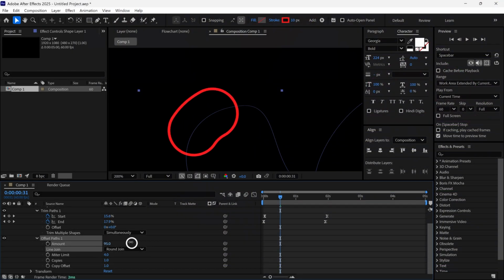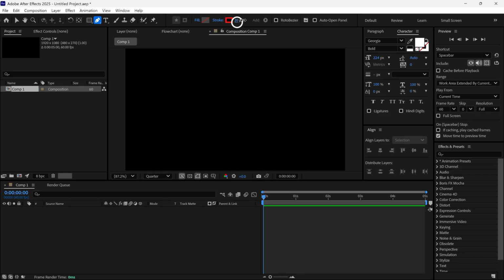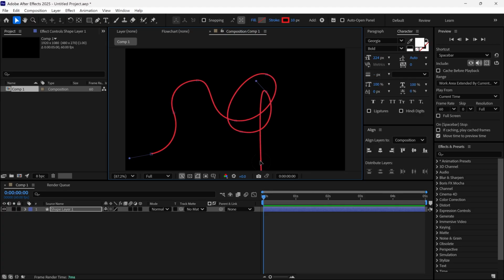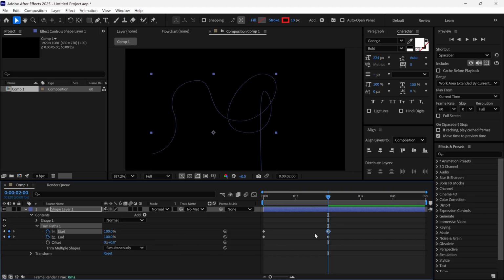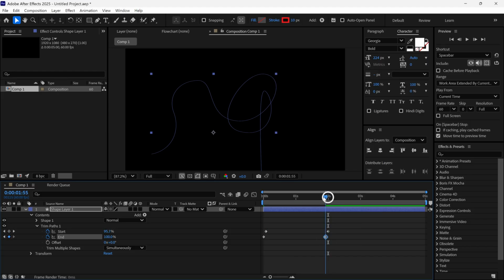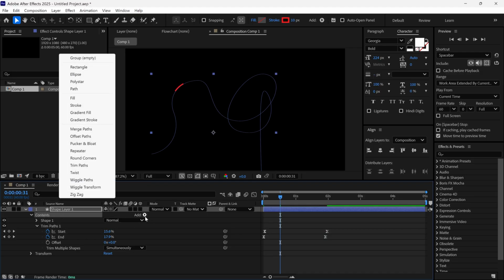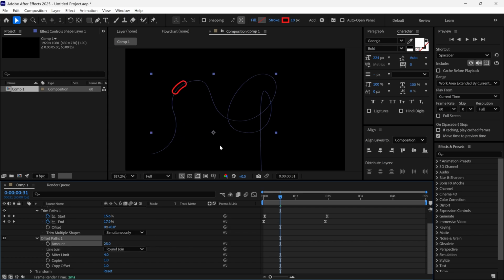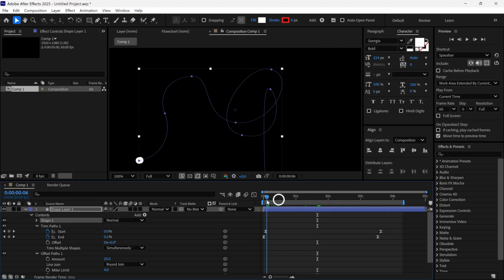Magic of Offset Paths in After Effects – Animate Like a Pro!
Do you know how powerful Offset Paths can be in After Effects?
In this tutorial, I’ll show you how to create smooth, advanced animations using Offset Path shapes. These techniques are widely used in logo reveals, character animations, and motion design workflows.

You'll learn:
 • How to use the Pen Tool to draw custom paths
 • How to animate using Trim Paths
 • How to add and tweak Offset Paths for creative shape transformations
 • Tips to switch between stroke and fill for flexible design control

By the end, you'll have a clear idea of how Offset Path shapes can boost your motion graphics skills.

🎨 Motion Designers – this is a game-changer for your workflow.